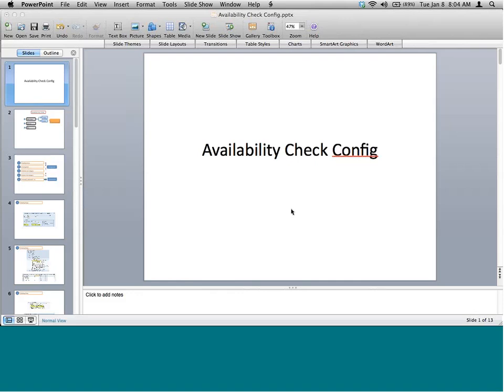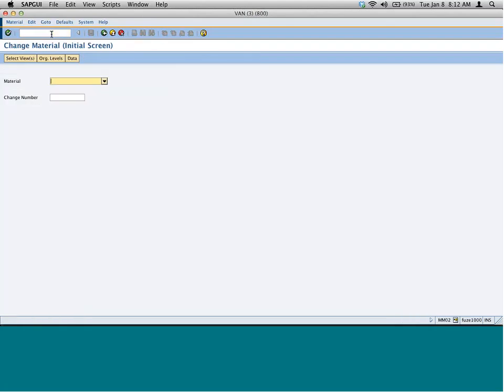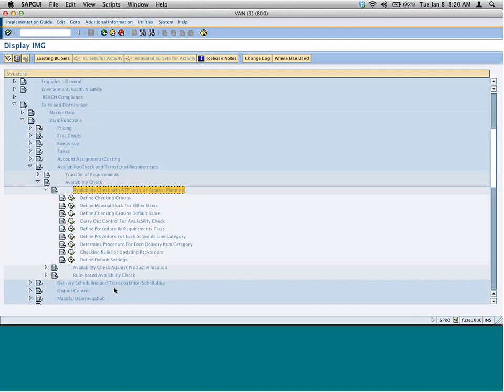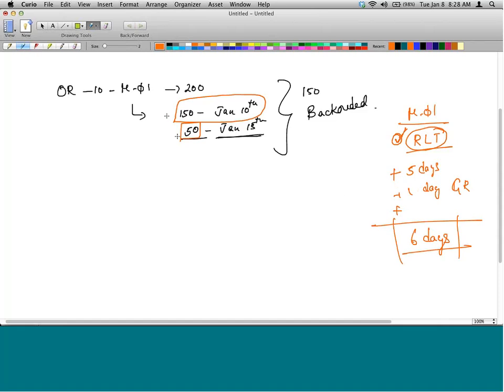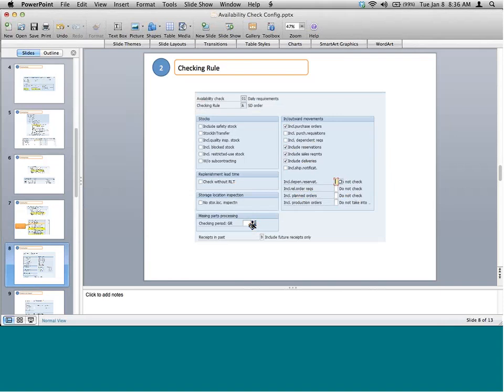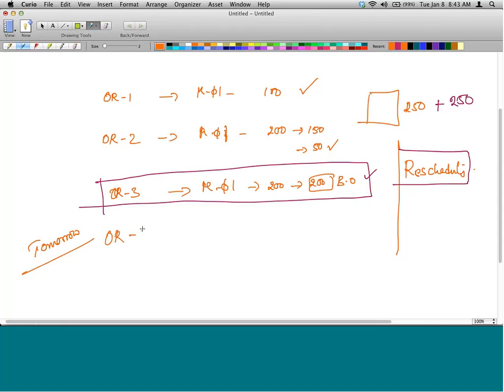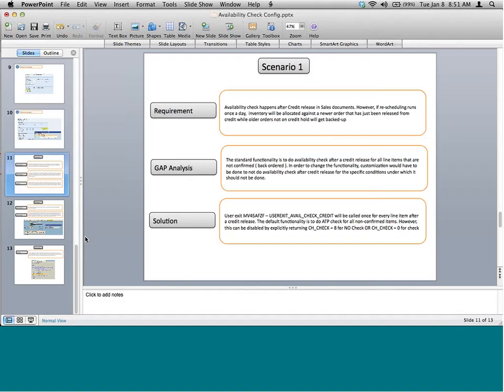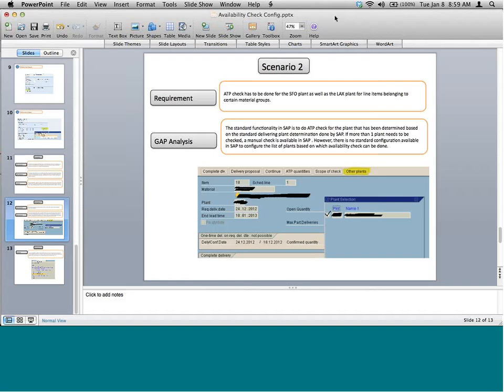02 availability check configuration